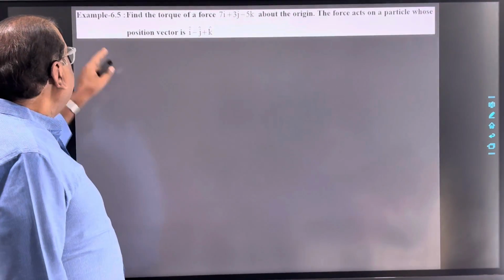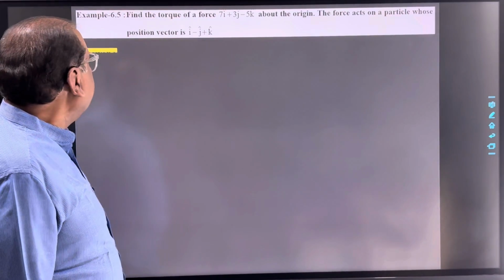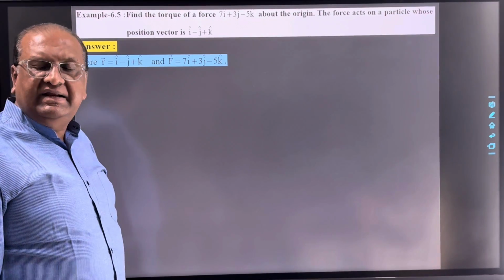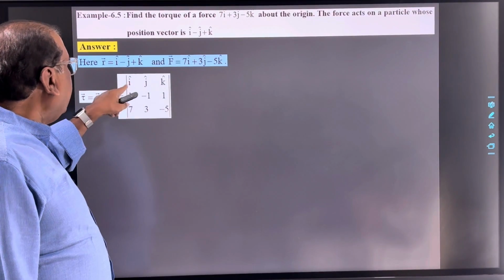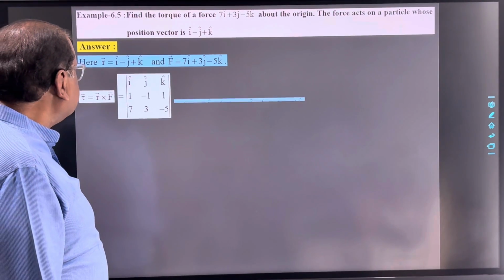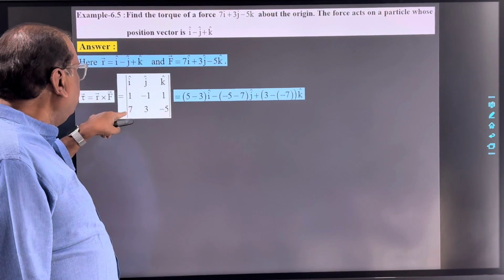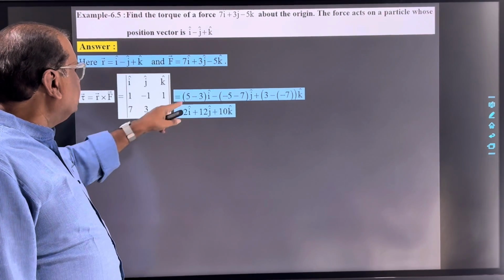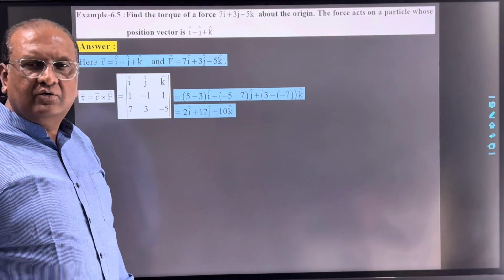Find the torque of a force 7i + 3j - 5k about the origin. The force acts on a particle whose positio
Find the torque of a force 7i + 3j - 5k  about the origin. The force acts on a particle whose position vector is  , System of Particles and Rotational Motion , Physics Class 11, Physics Class 12, 11th Physics, 12th Physics,